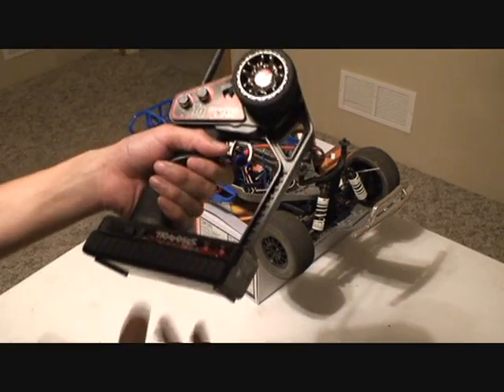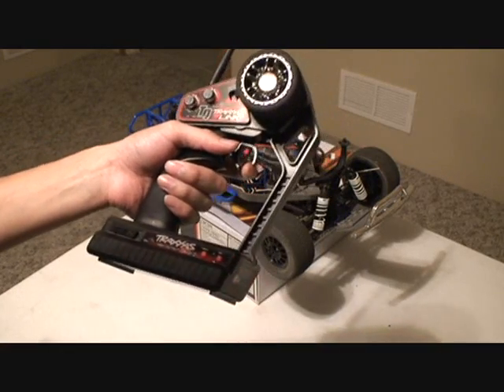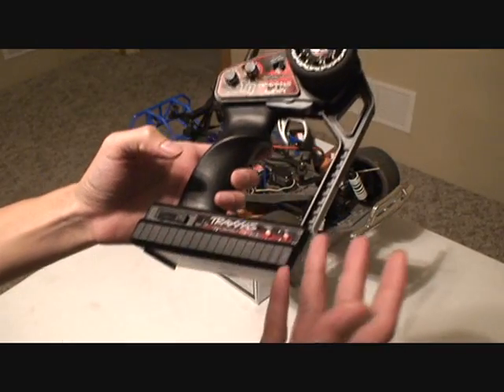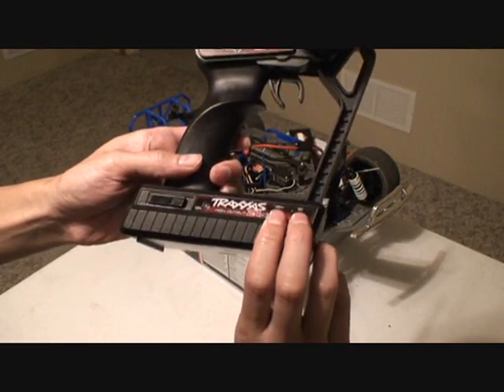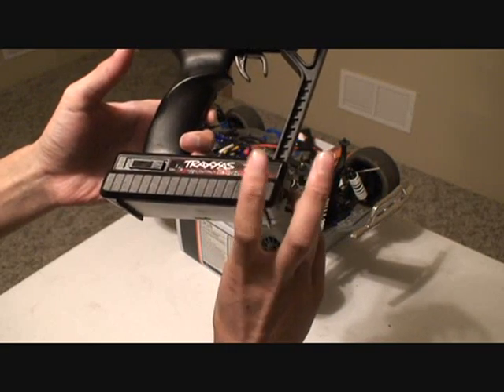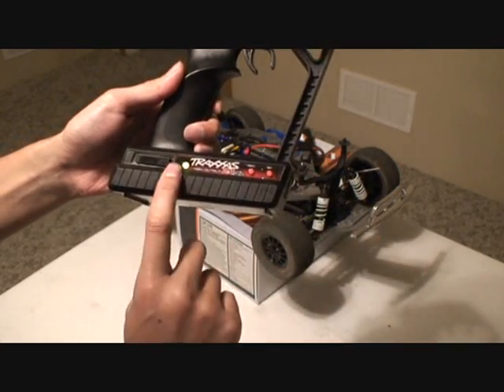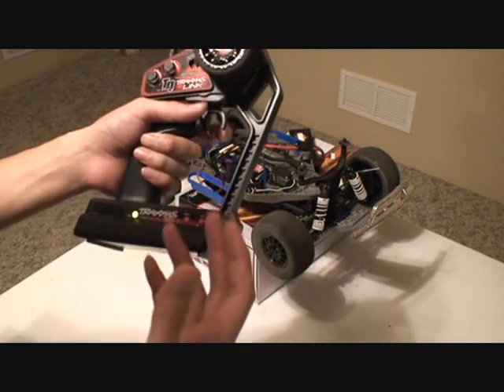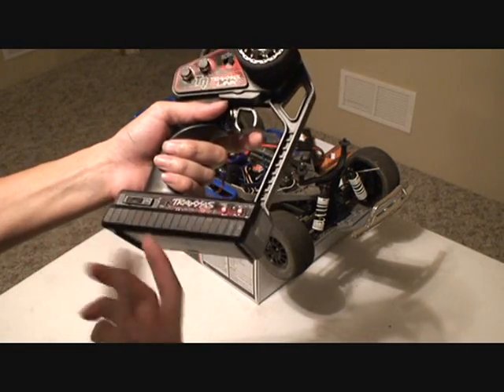Reset Factory Settings Traxxas 2.4Ghz Radio System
Take a look at how to reset the factory settings on a standard Traxxas radio system.  You may have saved some things that you didn't want to save while playing around with the settings so here is how to reset it. This is the same process with all stardard 2.4Ghz radios from Traxxas.